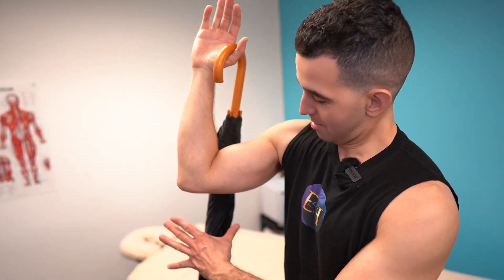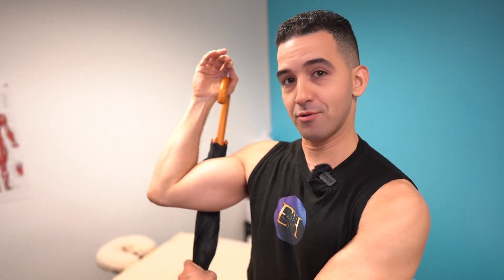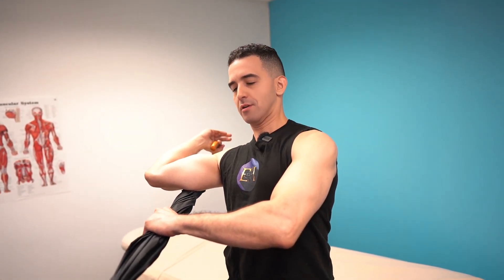Simple Rotator Cuff Stretch Tutorial with Household Items | Elite Healers Guide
Discover how to effectively stretch your rotator cuff muscles using a broomstick with this easy-to-follow guide from Elite Healers Sports Massage. This technique is perfect for athletes and anyone experiencing shoulder discomfort. By following these steps, you can improve your shoulder flexibility and reduce pain.

This stretch is particularly useful for sports like tennis, swimming, and martial arts, where shoulder mobility is crucial. If you have conditions such as rotator cuff tendinitis, shoulder bursitis, or frozen shoulder, incorporating this stretch into your routine can provide significant relief. Perform this stretch slowly and with caution to avoid any injuries.

At Elite Healers Sports Massage, we specialize in helping clients achieve optimal health and performance.

To continue learning about massage therapy techniques and benefits, check out our previous video on "How Often Should I Get A Massage" A guide to reducing soreness, tightness and preventing injury